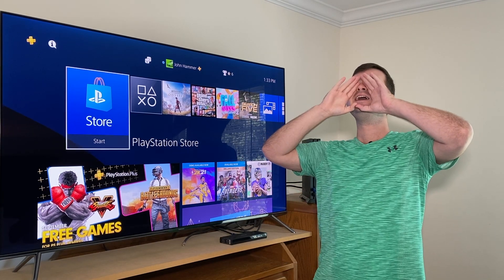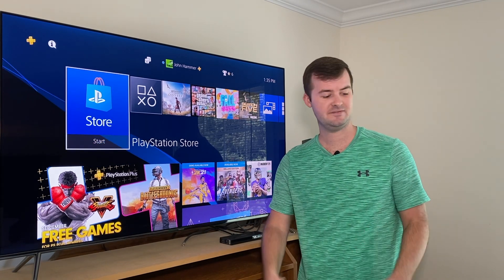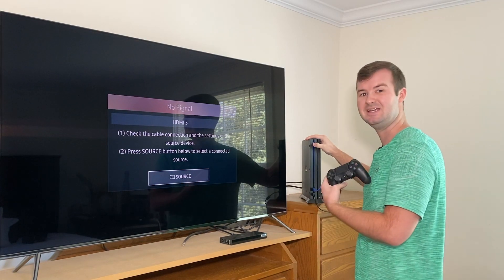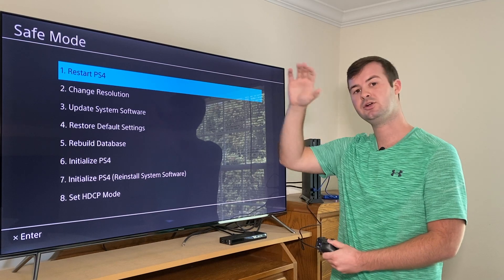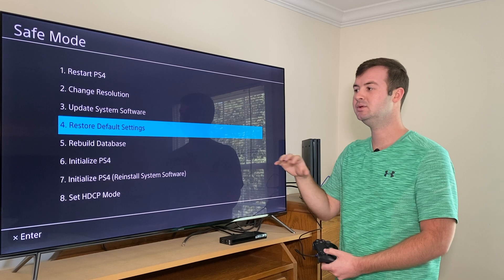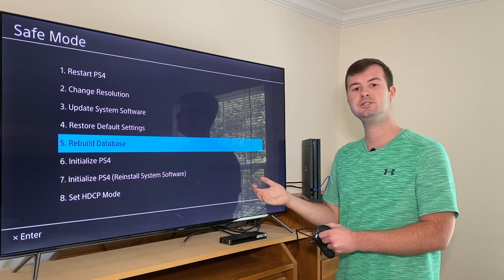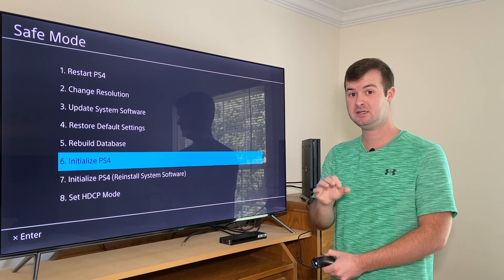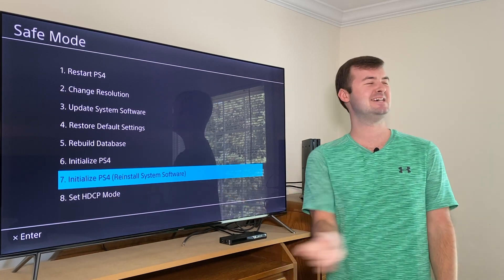Safe Mode On The PlayStation 4 - Here Is How To Get In To (And Out Of!) This Mighty Menu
In today's video I go into detail on what Safe Mode is for the PlayStation 4. I also do a step by step walk through how to access the safe mode feature using just the power button on the console as well as how to get out of it in case you feel stuck on it. It's important to watch this segment all the way through because I explain what information each feature on the Safe Mode deletes (and what it keeps!) from most safe, to a total hard drive wipe. Finally, I bring up many cases where Safe Mode works best, and what options you should choose, so that you can fix any PS4 issues without deleting too much information, which can be costly and take a lot of waiting around time.